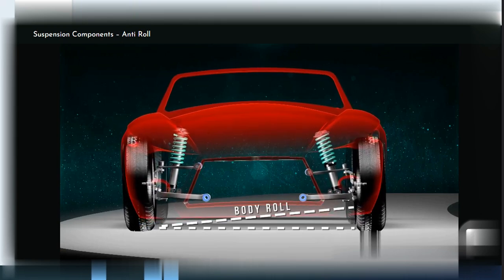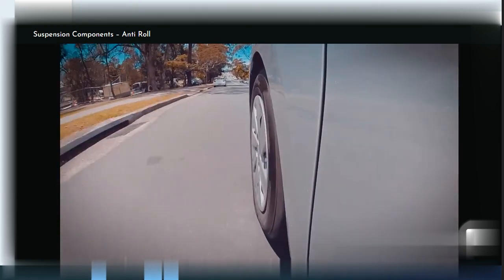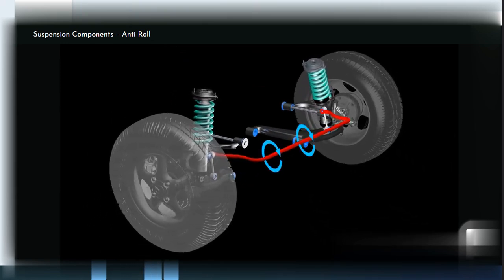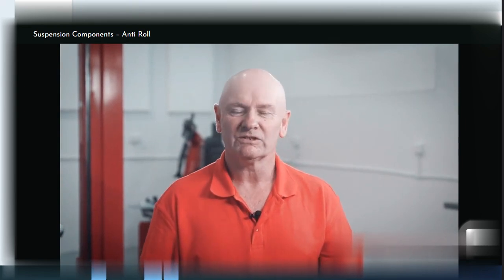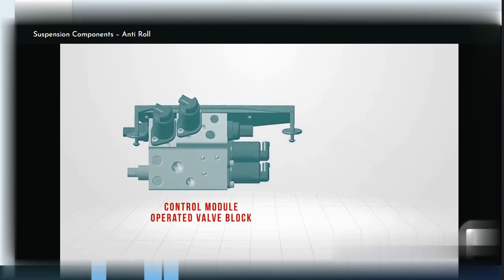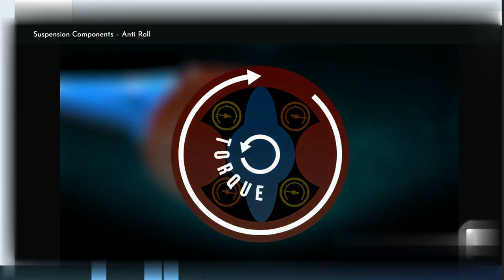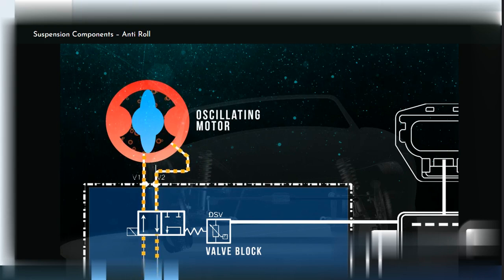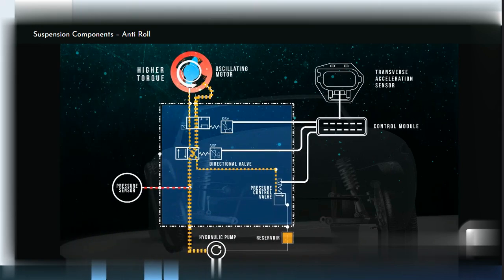HOW ANTI-ROLL IN SUSPENSION WORKS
Vehicle anti-roll or sway bars play a key role in passenger comfort and vehicle stability. To improve performance, manufacturers may choose to install an active system to meet consumer demands. Anti-roll or sway bars are fitted as one of the key components in a vehicle suspension system.

Their purpose, as the name suggests, to reduce body roll or sway when operating under cornering conditions. Mass transfer during a cornering event causes the vehicle's sprung mass to lean towards the outside of the turn. As this happens, there is less mass on the inside of the vehicle, resulting in unloading of the suspension components, wheels and tyres.

When this scenario occurs, it's referred to as body roll. Body roll, to some extent, is required by the vehicle to exert force on the vehicle's outside wheels during a turn. But too much or too little body roll results in unwanted conditions known as understeer or oversteer.